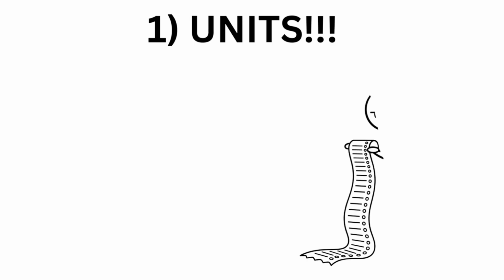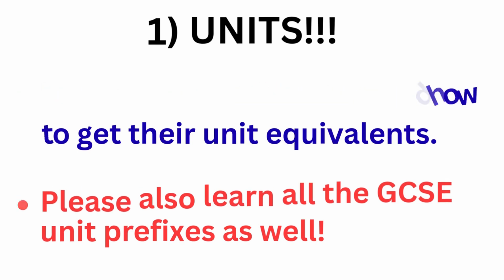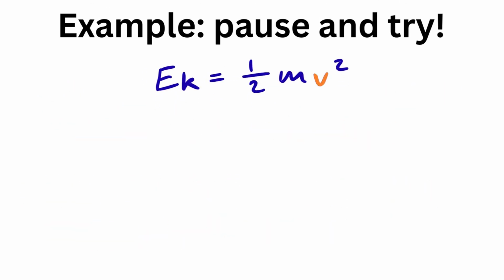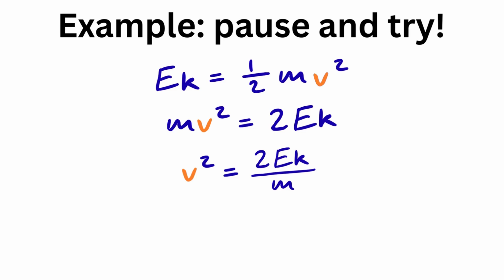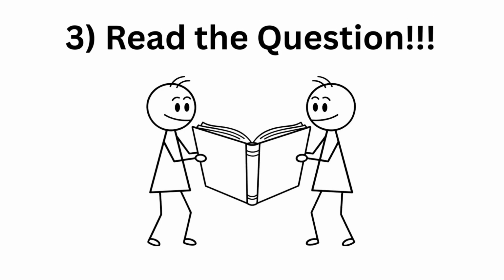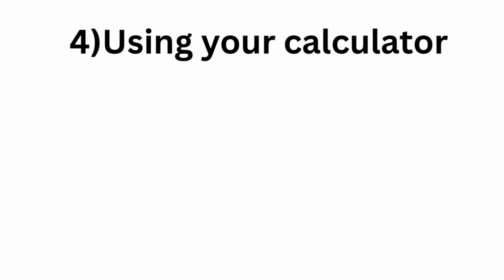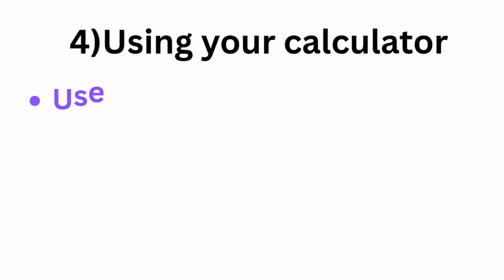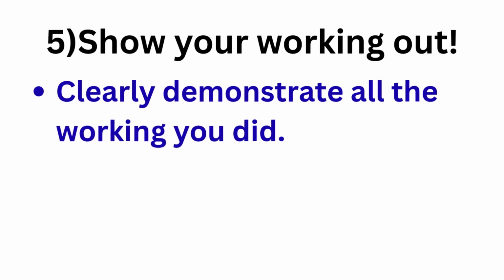5 GCSE Physics Mistakes That YOU might be making!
For any tutoring enquiries, please contact as I am currently accepting students for Maths & Sciences GCSE and Physics & Maths A-Level; however, spaces are limited.